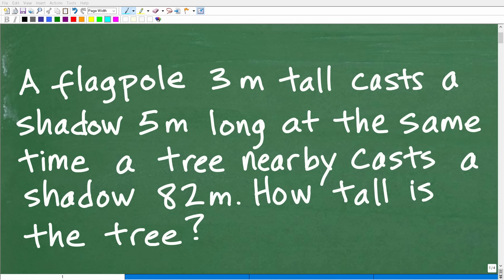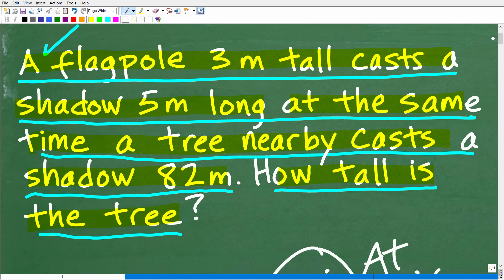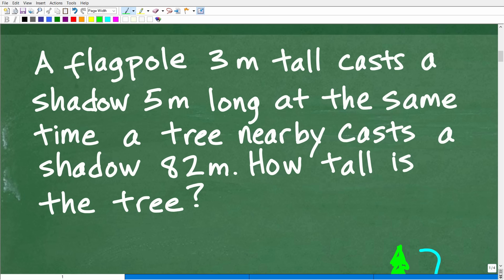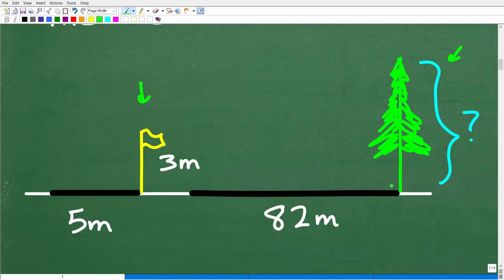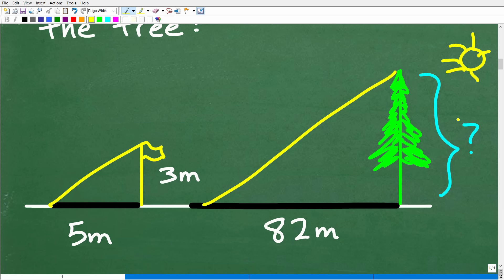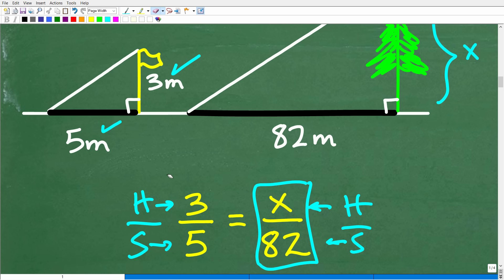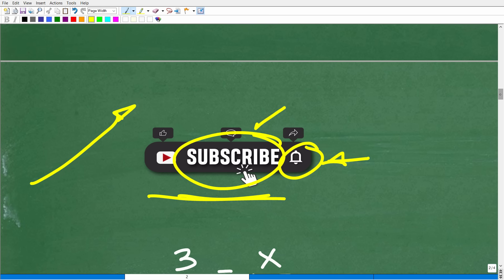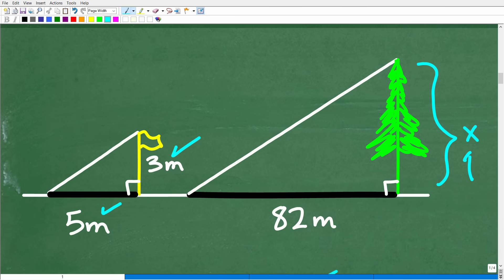A flagpole 3m casts a shadow 5m long, a tree nearby casts a shadow 82m, how tall is the tree?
Algebra ratio and proportion word problem.